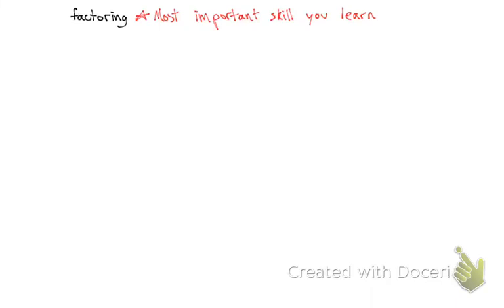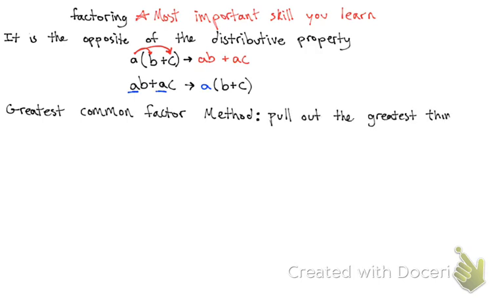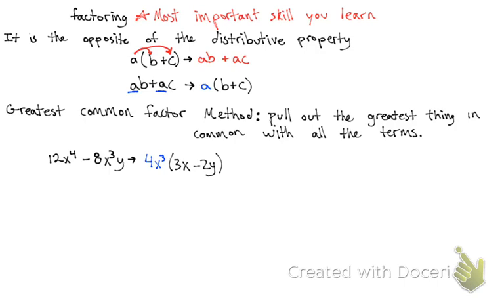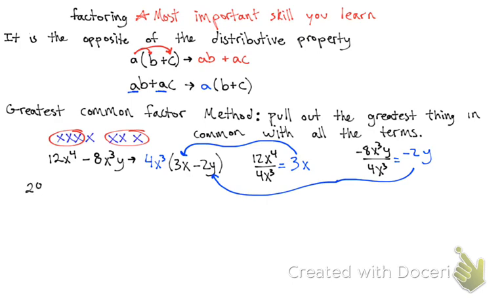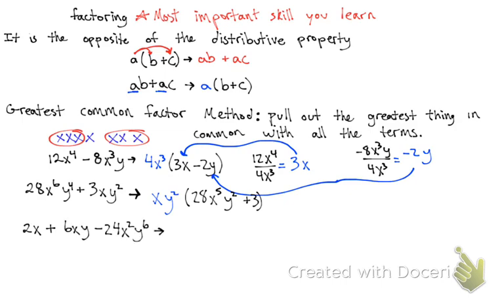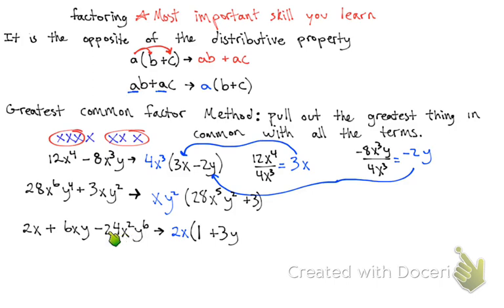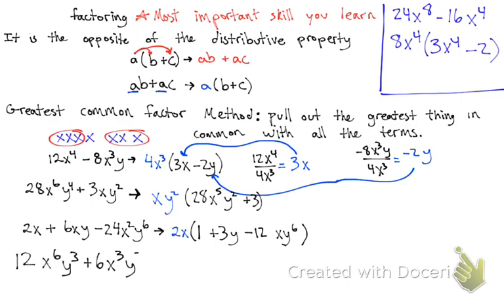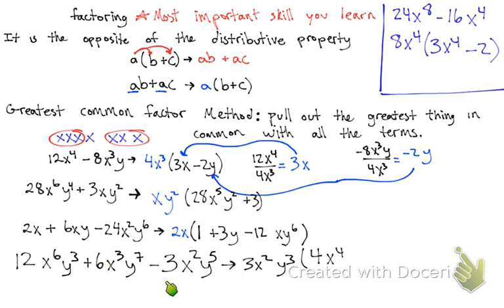factoring part 1 GCF